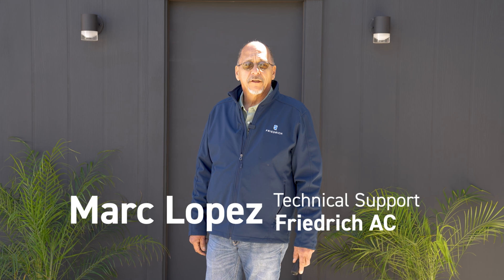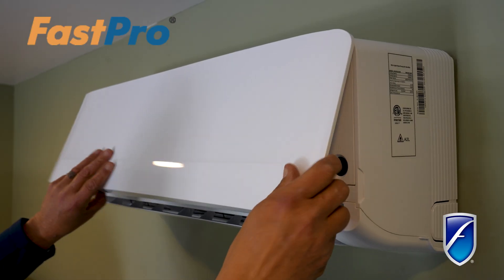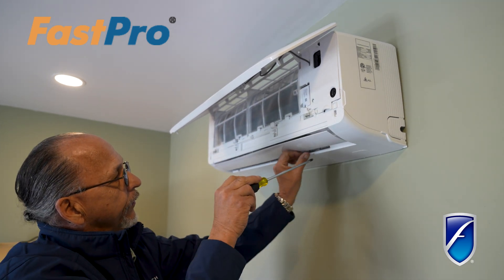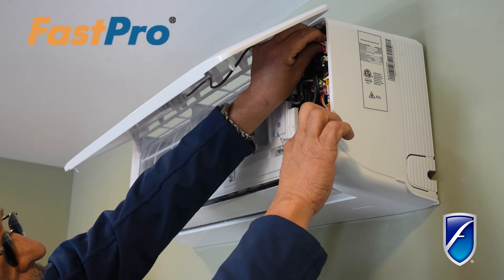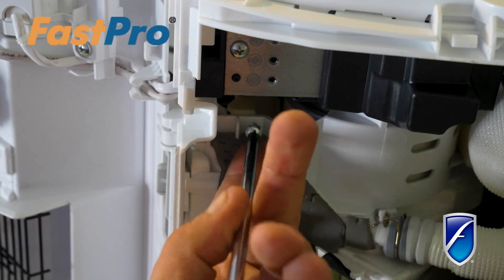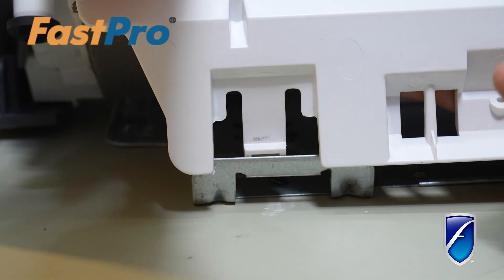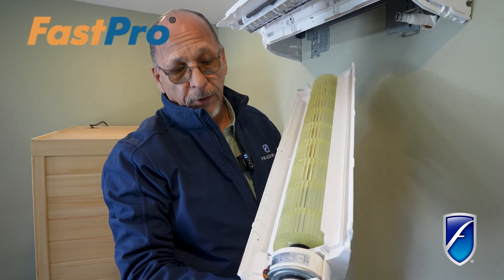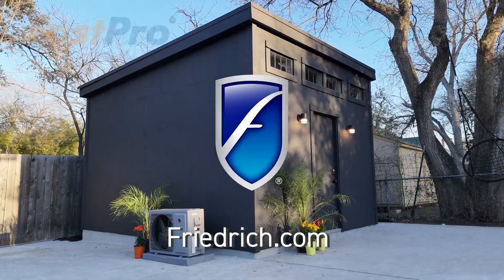Floating Air Ductless Mini-Split FastPro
Friedrich's Floating Air ductless mini-split solutions featuring FastPro™ are designed with the HVAC contractor and installer in mind. Friedrich FastPro makes ductless installation and maintenance much simpler, opening up new business opportunities for the trade and decreasing the time needed to install ductless systems and perform maintenance by as much as 50 percent. The technology also reduces hassles, allowing contractors and installers to offer ongoing service and maintenance plans with confidence.